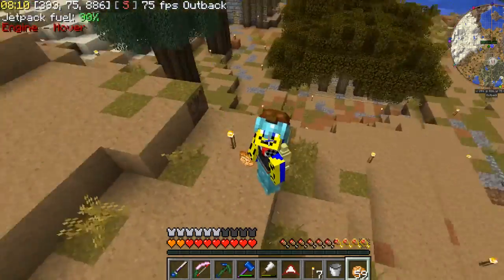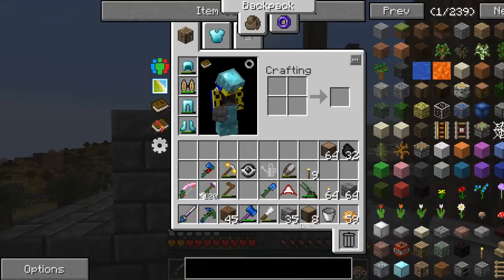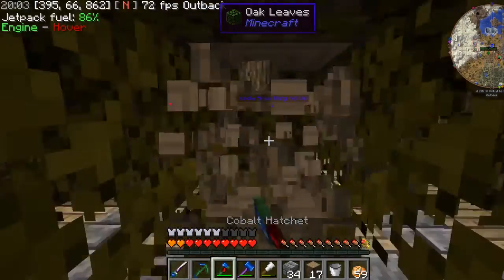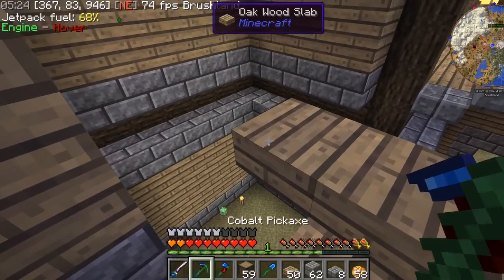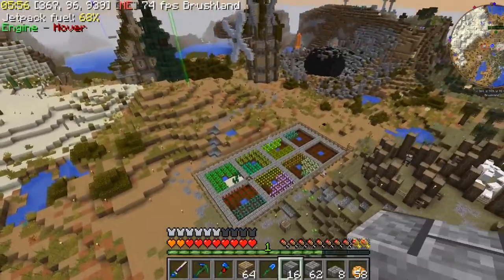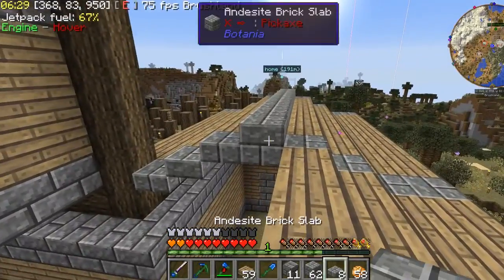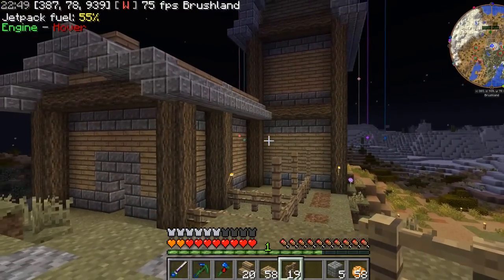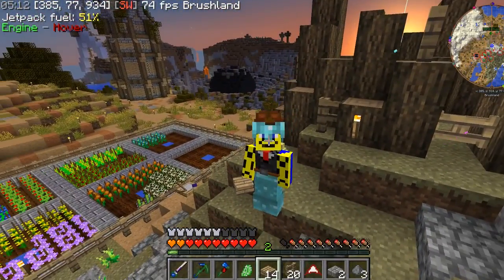Minecraft: Unabridged: Barn With Stables (Episode - 17)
In this episode of Unabridged, we adventure to build a barn with stables in the Agriculture Village.